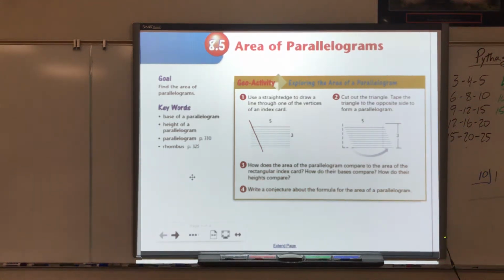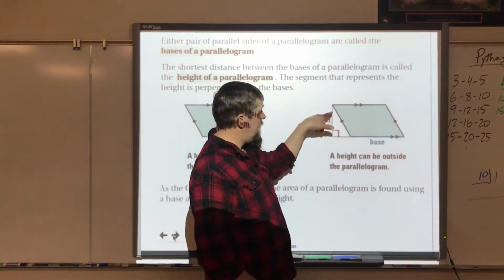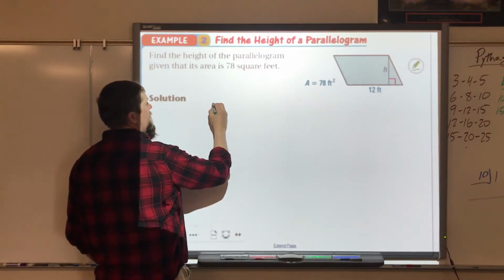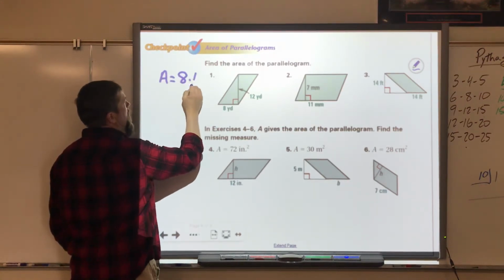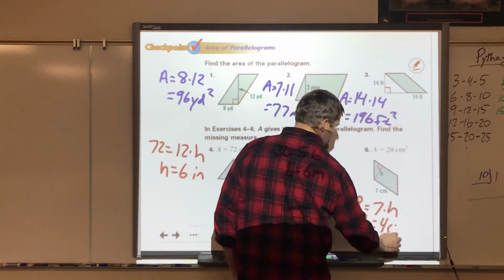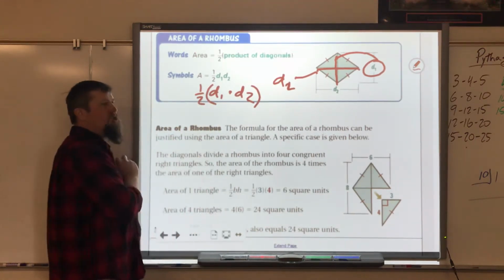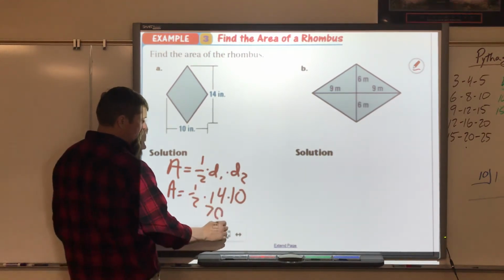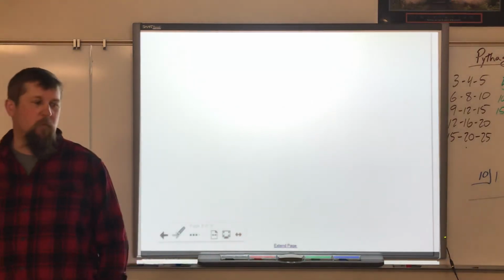8-5 Area of Parallelograms